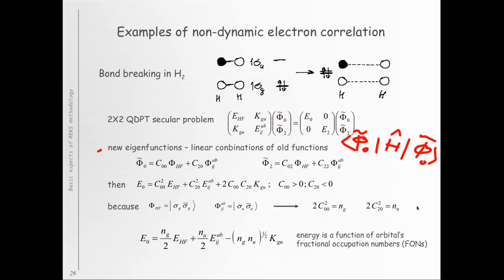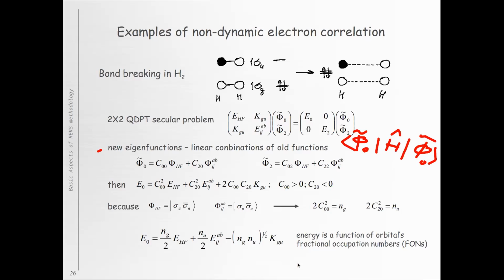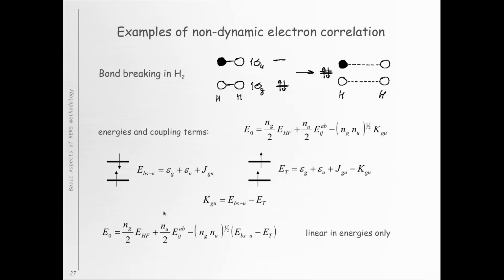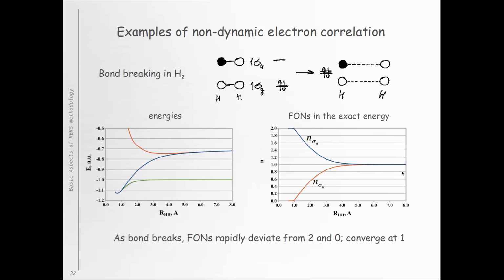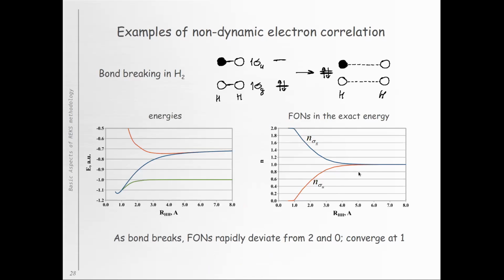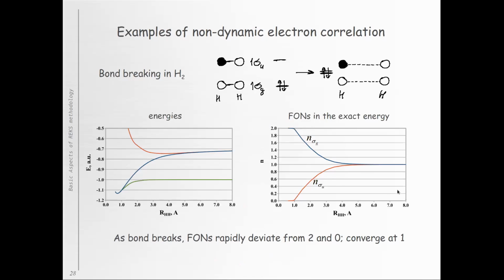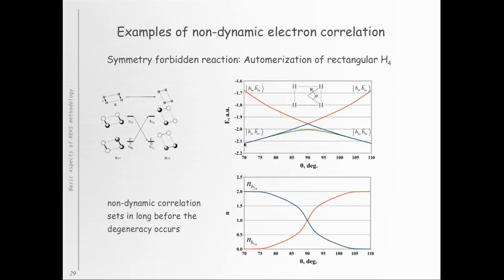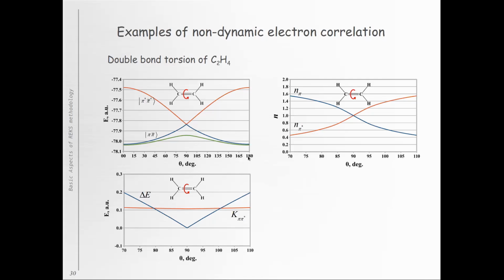Ensemble Density Functional Theory: Part 3 Lectured by Dr. Michael Filatov